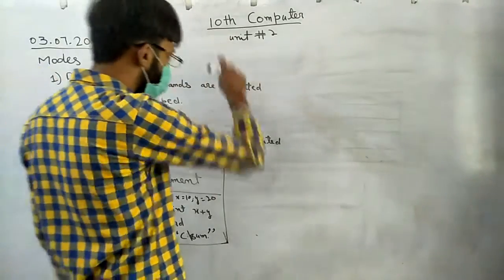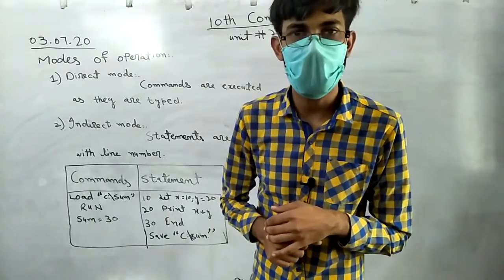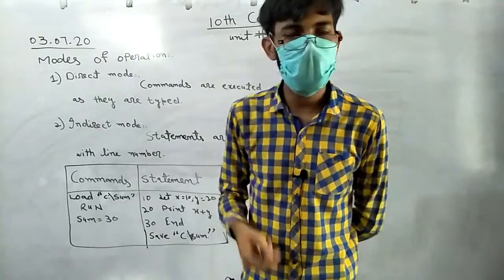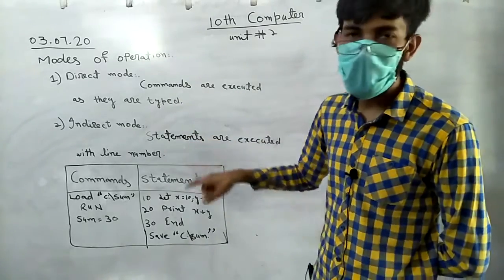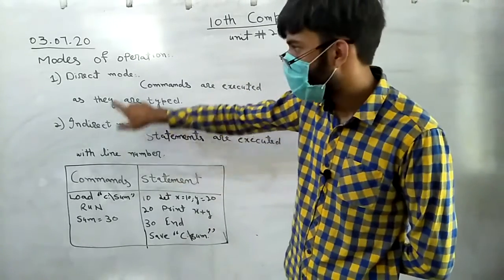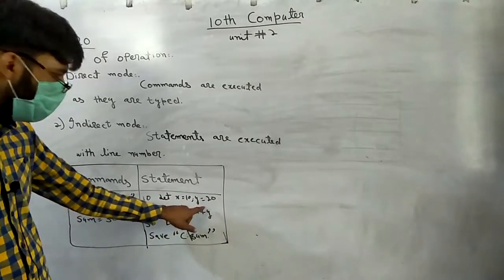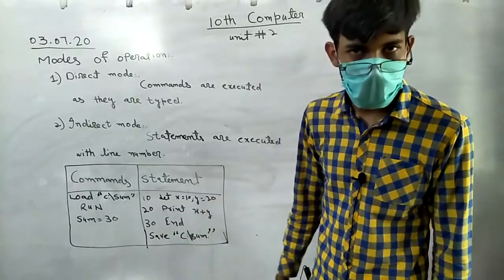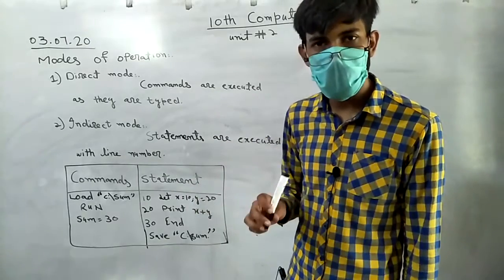10Th Comuter (Lecture 10) Unit 2